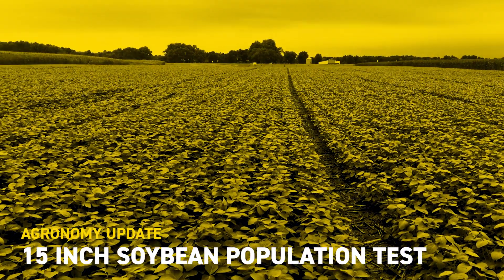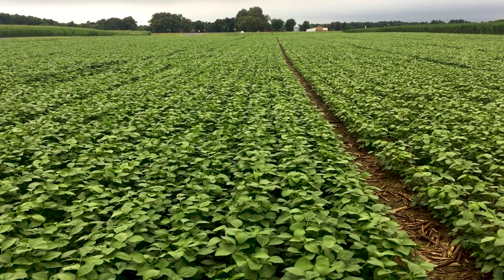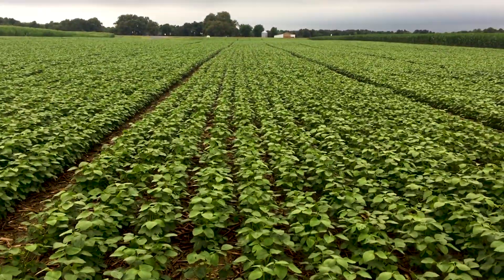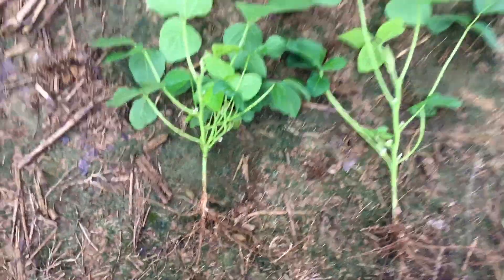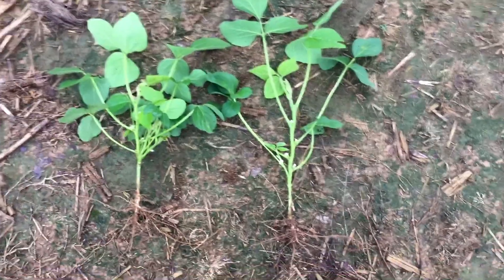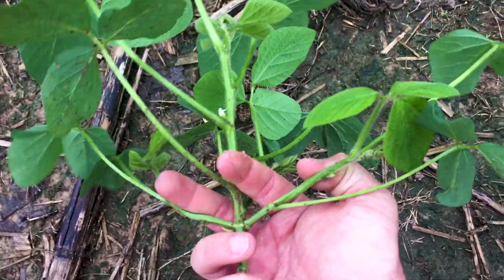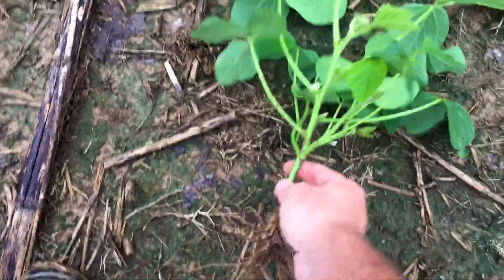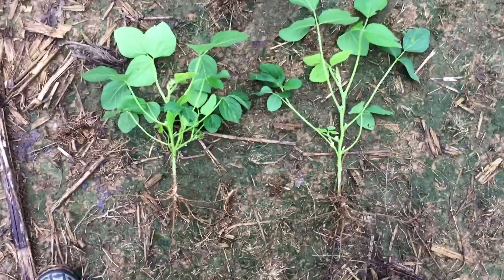15 inch Soybean Population Test I Beck's Agronomy Update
Check out this agronomy update from Austin Scott, Field Agronomist and Herbicide Specialist, to see how Beck’s 15 in. row population study is progressing at the PFR research plot in Murray Kentucky!

The soybeans in both this 175,000 seeds/A. plot and the 75,000 seeds/A. plot were planted on May 23. By June 28, both plots were in full flower at the R2 growth stage and were looking great. Watch the video below to learn more about the visual differences seen between these two plots.